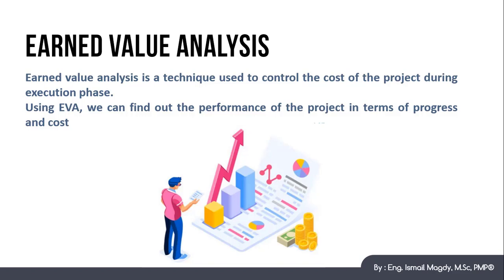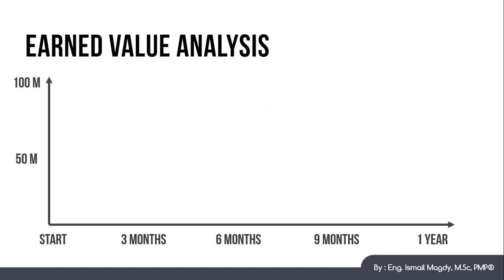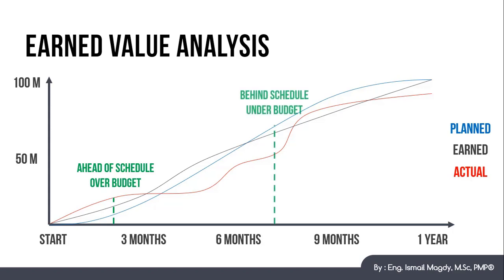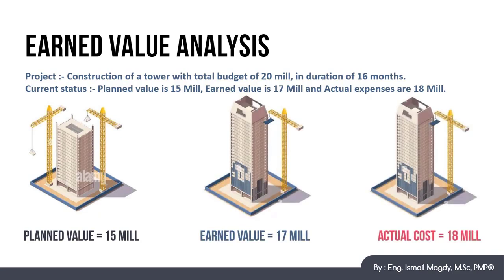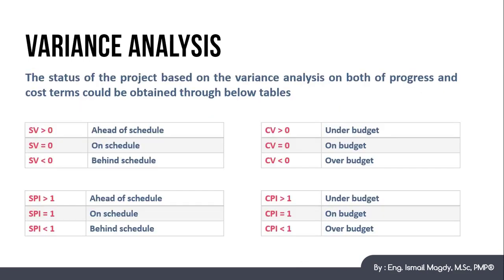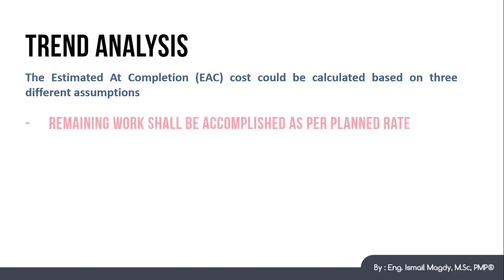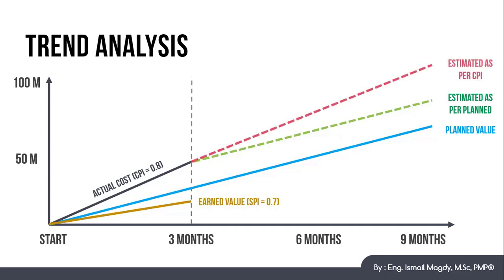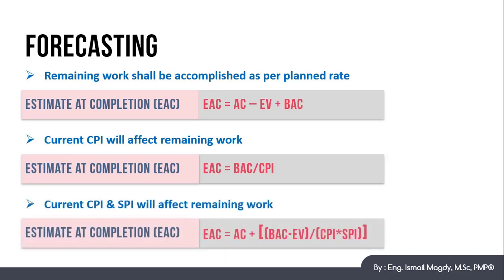Fundamentals of Construction Management - Earned value analysis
For the full course of Fundamentals of Construction Management, please use below link with a sale of 78% for limited time.